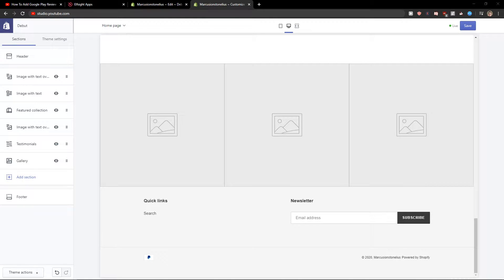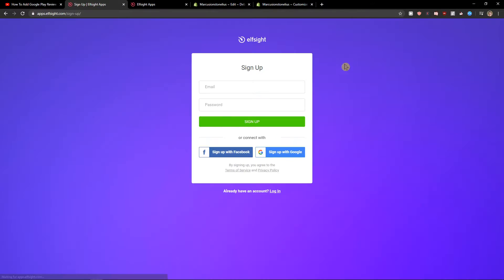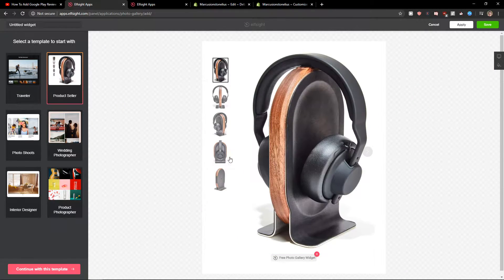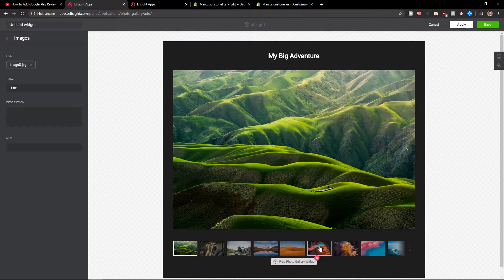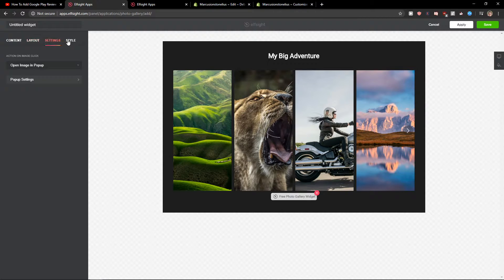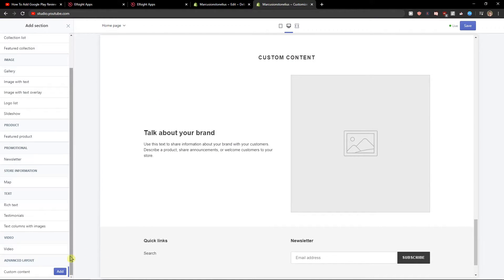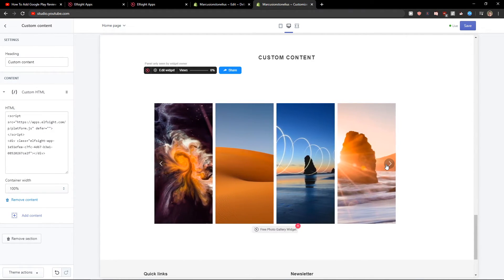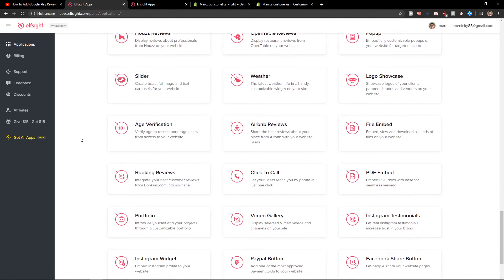How To Add Photo Gallery To Shopify 2020